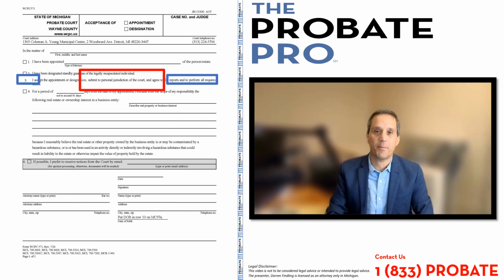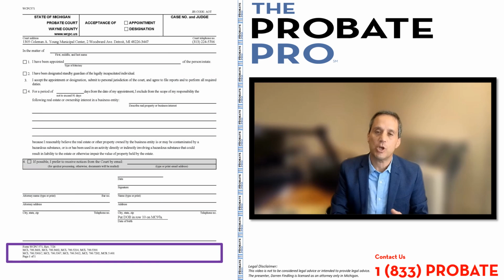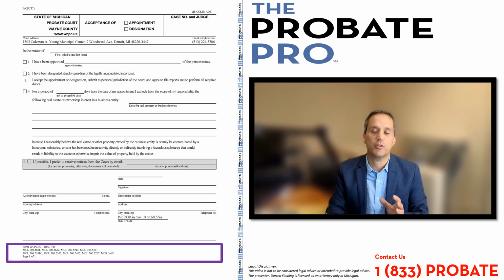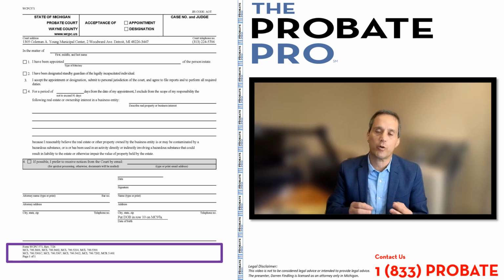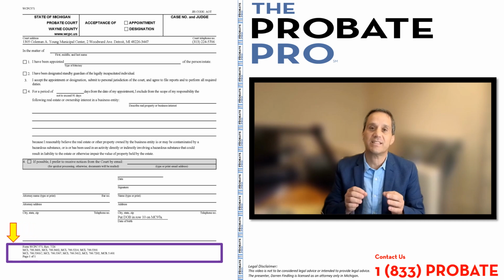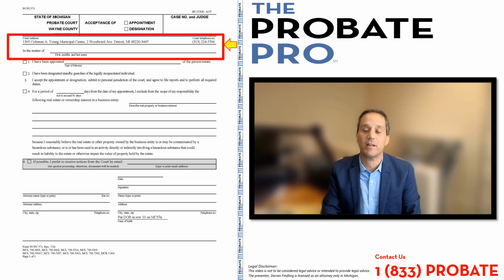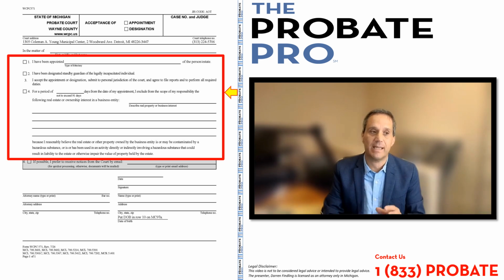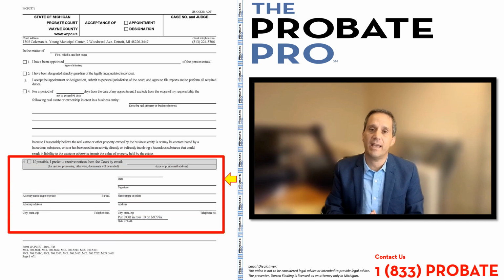Acceptance of Designation or Appointment Wayne County Probate Court